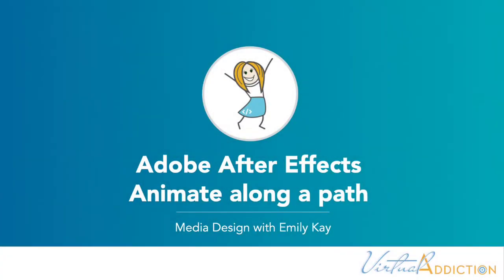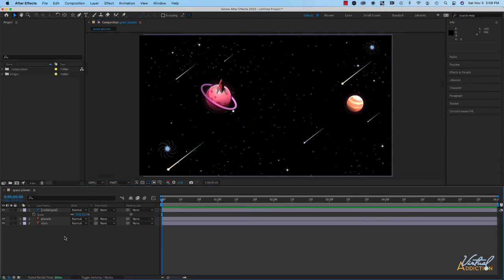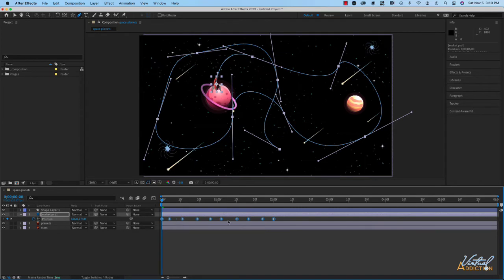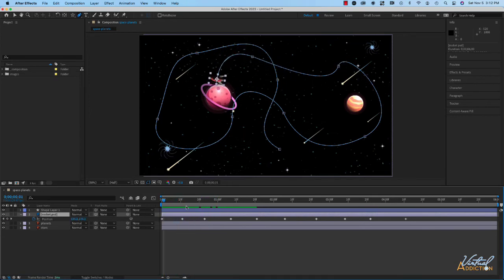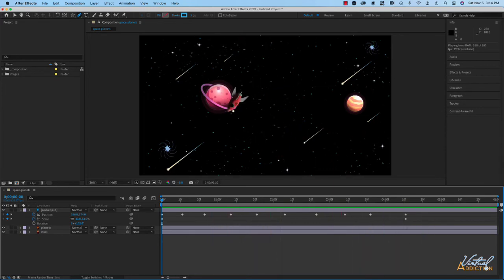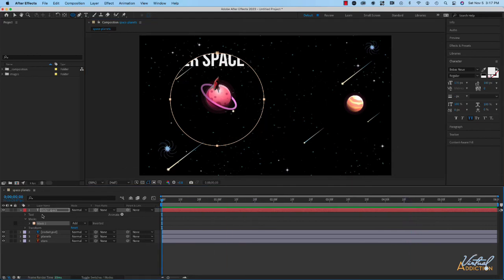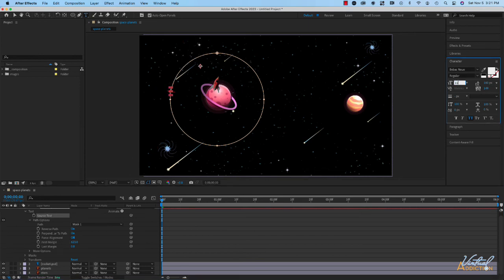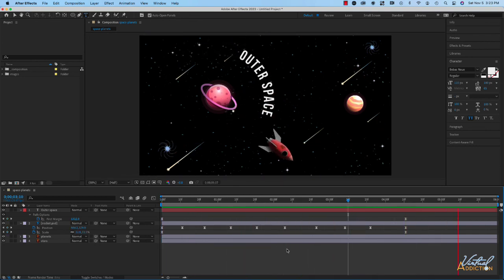Adobe After Effects | Creating animation along a path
It’s surprisingly easy to create a path animation in After Effects. This is a simple tutorial for the complete beginner of how to animate along a path in After Effects. I'll be sharing 2 methods of creating a path animation in After Effects; using these techniques will allow you to create much more complex animations in a snap.